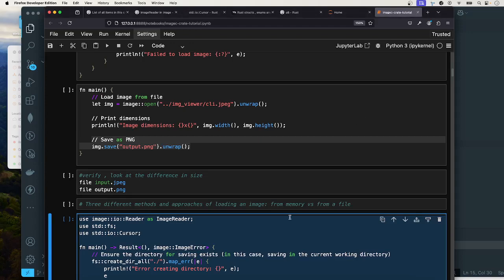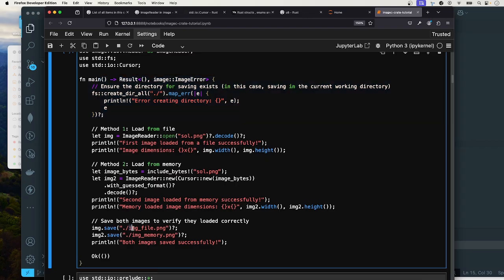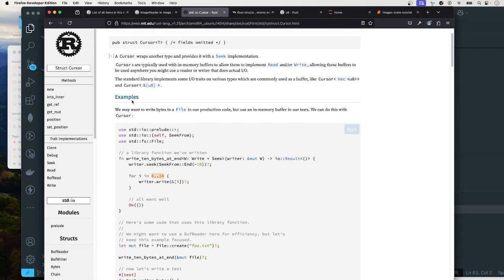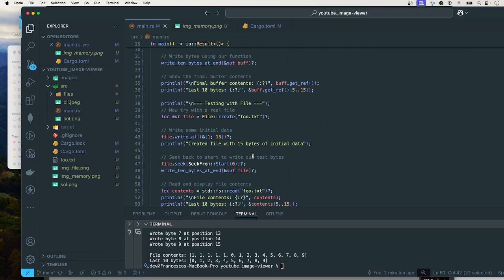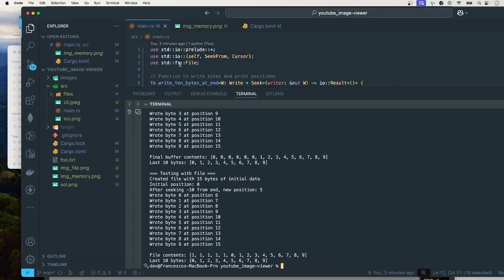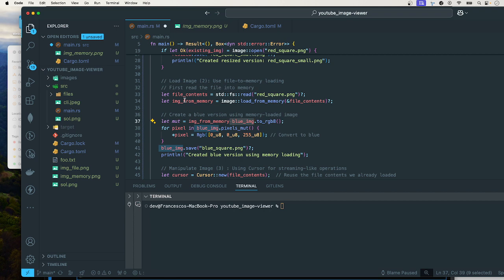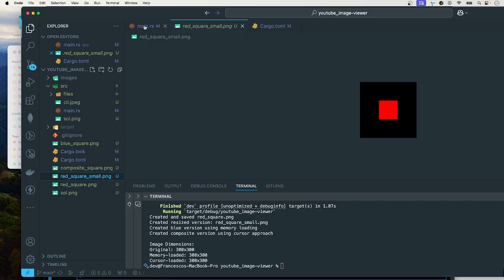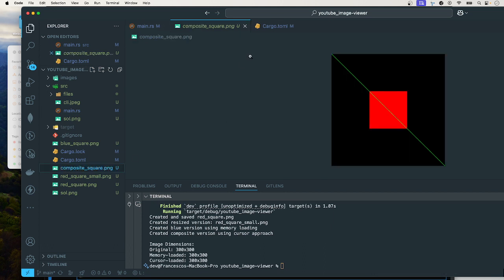Understanding Image Loading in Rust | File vs Memory vs Cursor | Tutorial 4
Learn how to perform basic image operations using Rust's Image crate:

In this hands-on tutorial, we'll dive deep into different approaches for loading and manipulating images in Rust:

File Loading: Learn how to load images directly from your filesystem and why this method is ideal for working with external files and large images.
Memory Loading (include_bytes!): Discover how to embed images directly in your executable for guaranteed resource availability and faster access. Perfect for logos, icons, and critical assets.
Cursor-Based Operations: Master the power of Cursor for advanced image manipulation. We'll explore how Cursor provides a file-like interface for memory operations, making it perfect for streaming and efficient pixel manipulation.

We'll build practical examples including:

Creating and saving a simple red square image
Loading and resizing images using different methods
Converting images to grayscale
Understanding when to use each approach
Best practices for image manipulation in Rust
Performance considerations for each method

Code examples included! By the end of this tutorial, you'll understand the trade-offs between file, memory, and cursor-based approaches, setting you up for more advanced image processing in future videos.

Rust's unique advantages: safety, performance, and zero-cost abstractions.
Rust is blazingly fast and memory-efficient: with no runtime or garbage collector, it can power performance-critical services, run on embedded devices, and easily integrate with other languages.